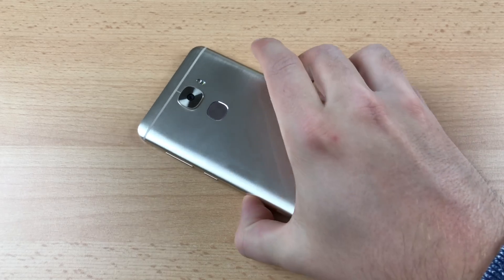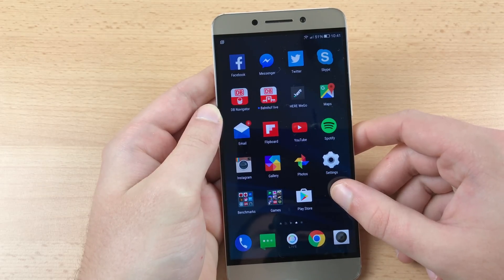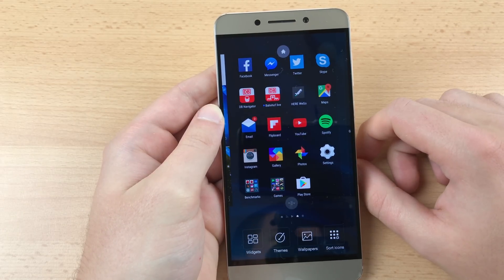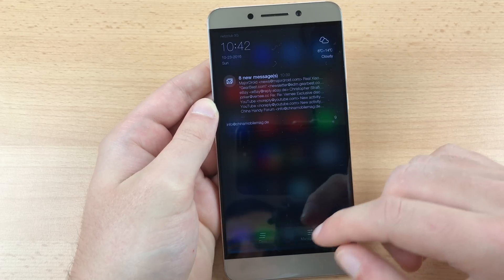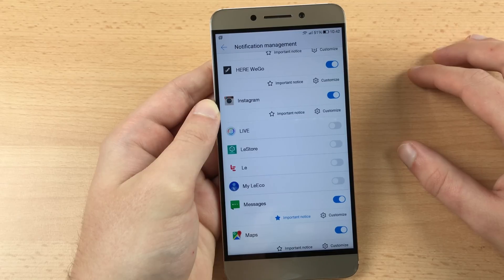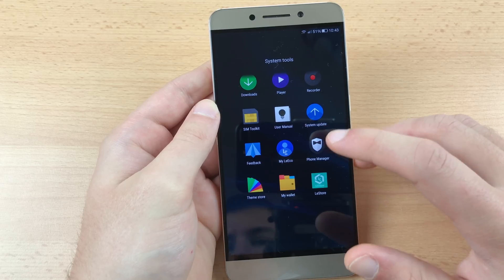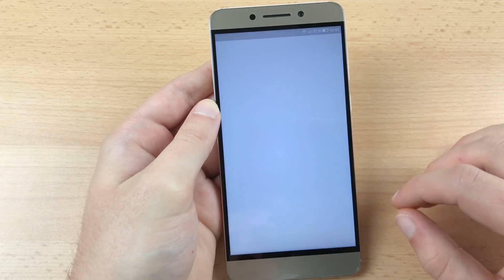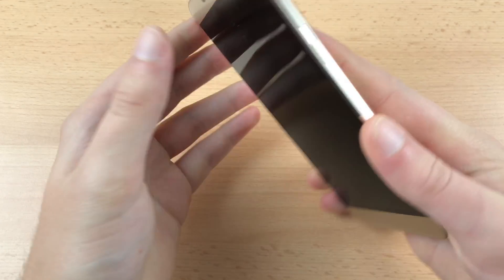LeEco Le Pro 3: Remove Chinese Apps Tutorial [4k]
In this tutorial we show you how to get rid of the Chinese stuff on your LeEco Le Pro 3.

=== LeEco Le Pro 3 Specifications ===
- 5.5-inch Full HD In-Cell LCD screen
- Qualcomm Snapdragon 821 64-Bit Quad-Core SoC
- 4GB RAM + 32GB ROM / 6GB RAM + 64GB ROM
- USB Typ-C port with CDLA audio output
- No 3.5mm headphone jack, needs adaptor
- 16MP main camera, 8MP front camera
- Fingerprint Scanner
- 4,070mAh battery
- Qualcomm Quick Charge 3.0
- Android 6.0.1 Marshmallow (EUI)
- 7.5mm thin and 175g light
- Stereo speakers (sounds awesome)
- Supports Dolby Audio
- Dual Nano SIM slots